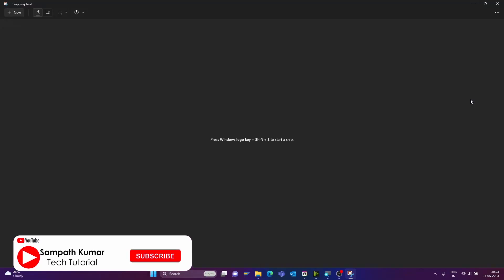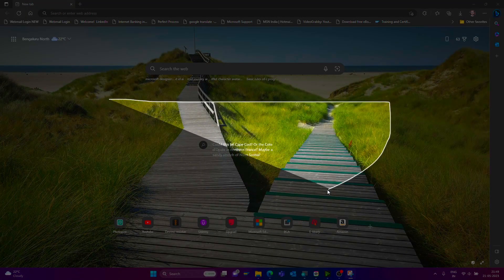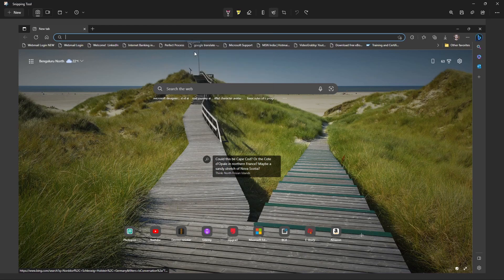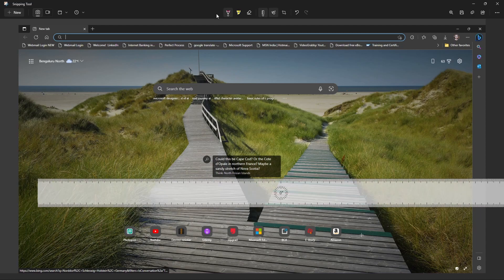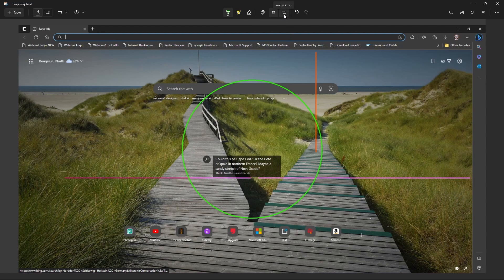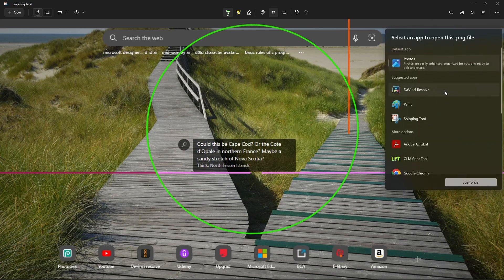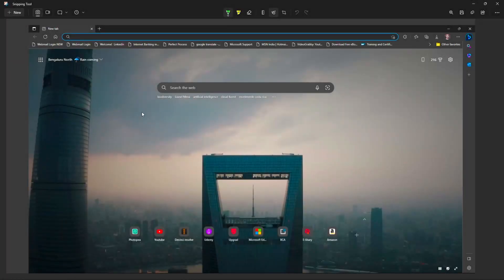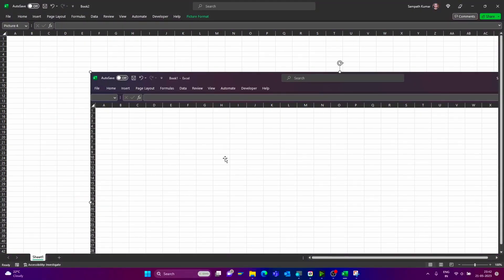How to use Snipping tool, Ruler, and rotate Ruler on Windows PC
In this in-depth tutorial, we dive into the world of the Snipping Tool, a powerful screenshot-capturing tool available on Windows PC. Whether you're a student, professional, or simply want to enhance your productivity, mastering the Snipping Tool is a must-have skill.

📸 Learn how to capture, annotate, and share screenshots effortlessly with the Snipping Tool.
✅ Discover various snipping modes and understand when to use them.
🔎 Explore advanced settings to customize your snips according to your needs.
💻 Find out how to navigate the Snipping Tool's interface like a pro.
📂 Learn how to save, edit, and share your snips seamlessly.

With our step-by-step instructions and practical examples, you'll gain the confidence to utilize the Snipping Tool effectively in no time. Say goodbye to the hassle of capturing screenshots and welcome a more efficient way to document and share information.

4:56 How to rotate Ruler 📏

Don't miss out on optimizing your Windows PC experience! Watch now and become a Snipping Tool pro!